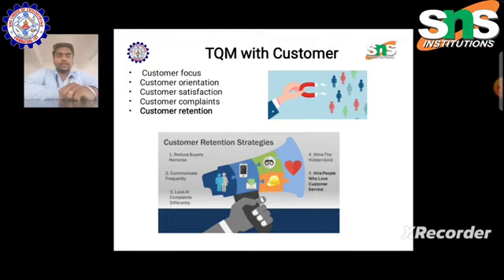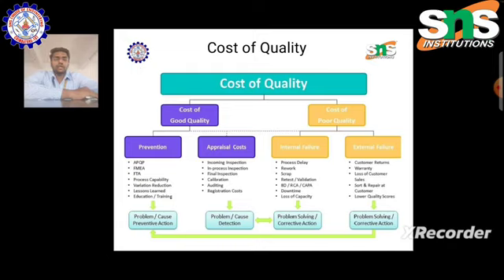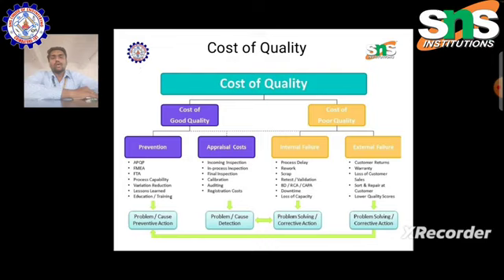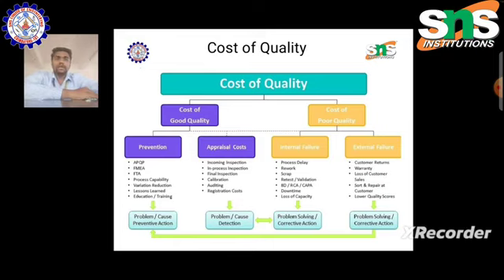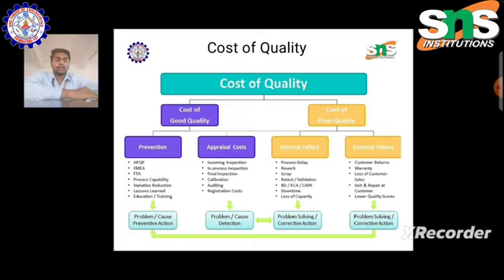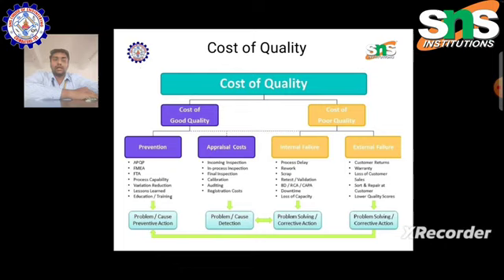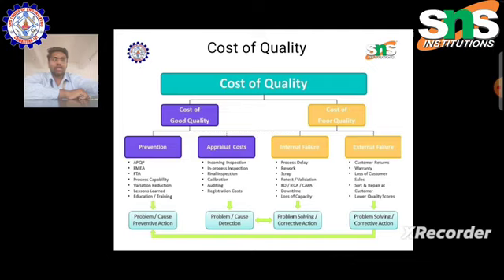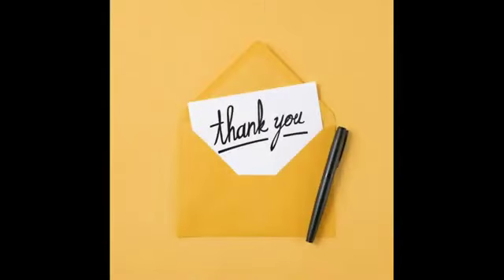"Quality Cost Analysis." | S Raam Kumar AP MCT | snsinstitutions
Quality Cost Analysis is a method used to measure and manage the costs associated with ensuring products or services meet quality standards. It categorizes expenses into prevention, appraisal, and failure costs to identify and reduce inefficiencies. This analysis helps organizations improve quality while minimizing overall costs.